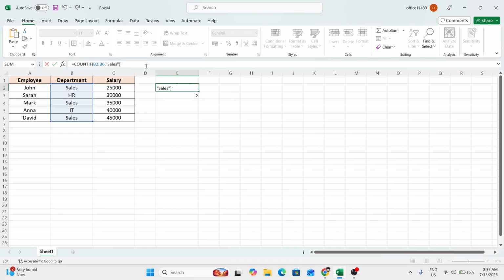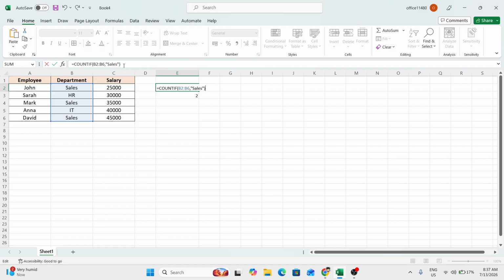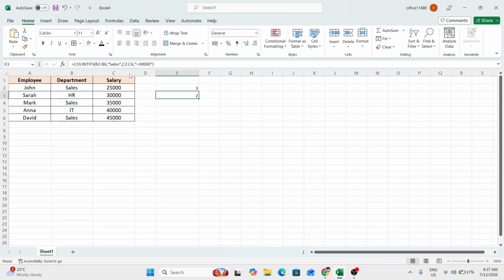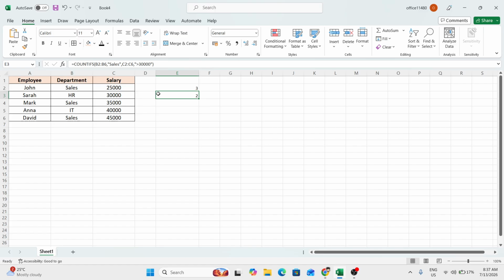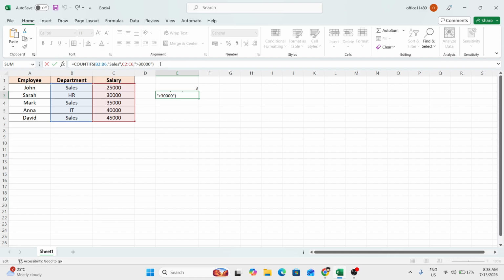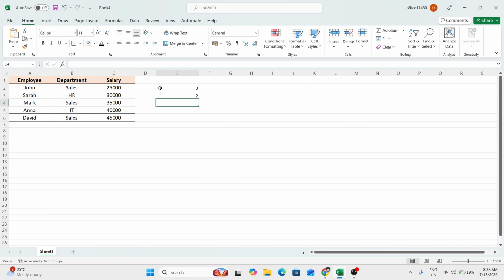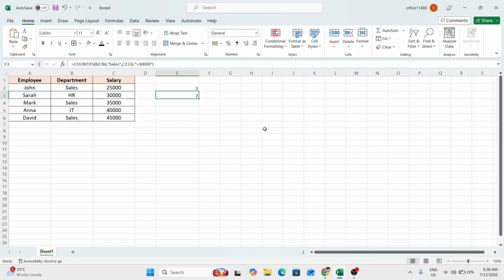How to use COUNTIF and COUNTIFS functions in Microsoft Excel (Step By Step 2026)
How to use COUNTIF and COUNTIFS functions in Microsoft Excel